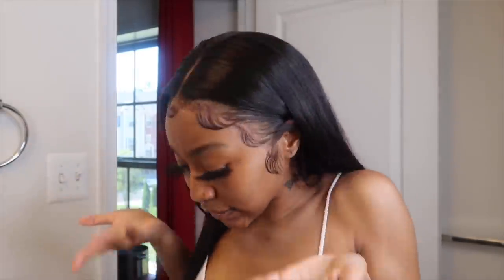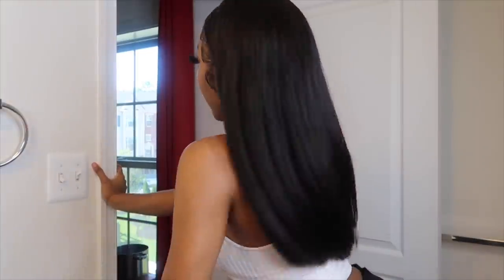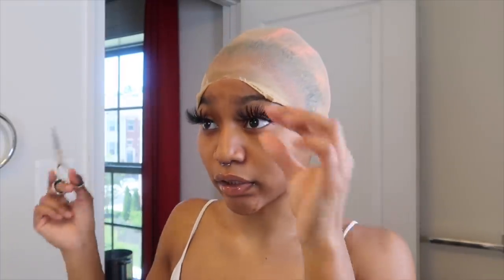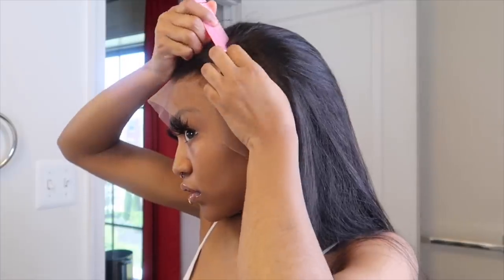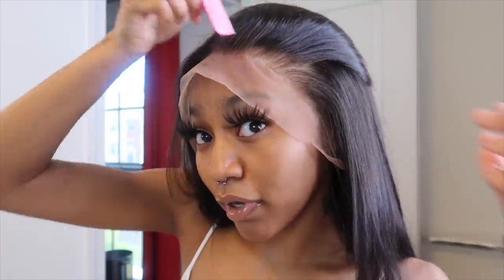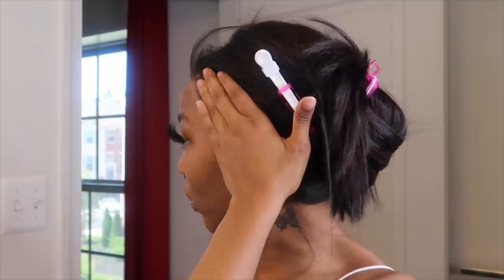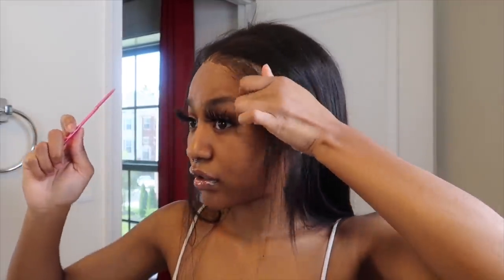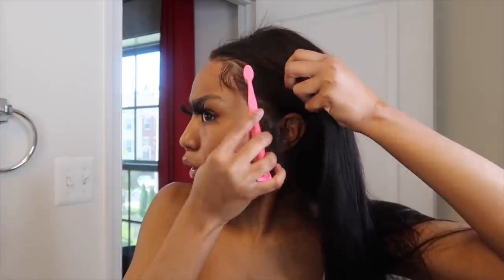HOW TO INSTALL A LACE FRONT WIG FT. ALI BFFHAIR (BEGINNER FRIENDLY)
ALI BFF  STRAIGHT HD Lace wig 24 inches
Use this link Buy GET  Free hat + hair clip

Best selling wigs：://dwz.win/uHC

All in ALI BFF HAIR
We Also Have something Special for you!

●▬▬▬▬▬▬▬▬▬◎▼ALI BFF Hair▼◎▬▬▬▬▬▬▬▬●
Want Special discount & Customized Gifts ?